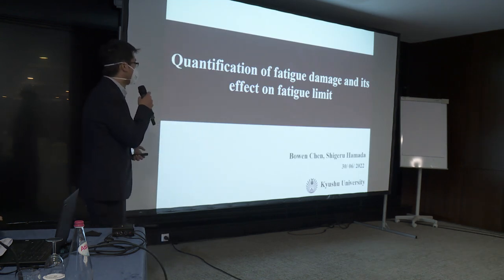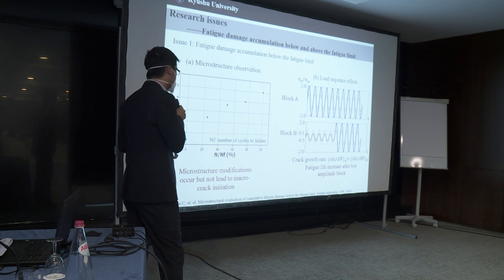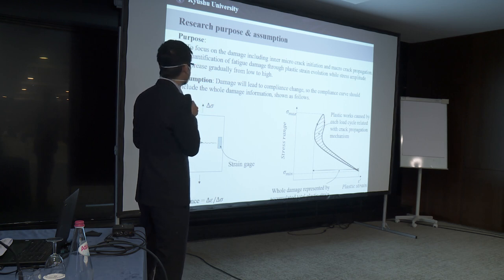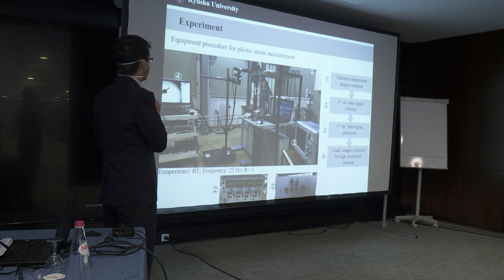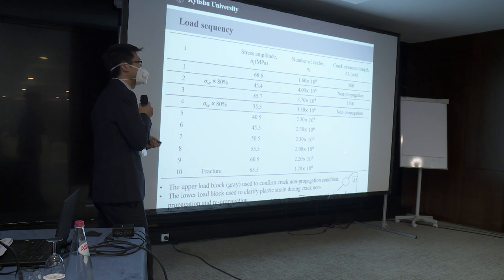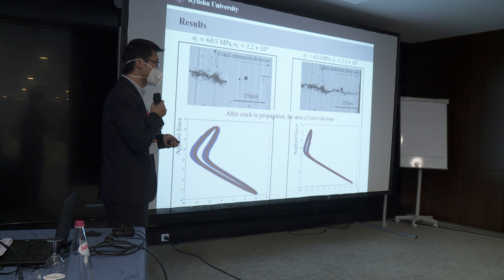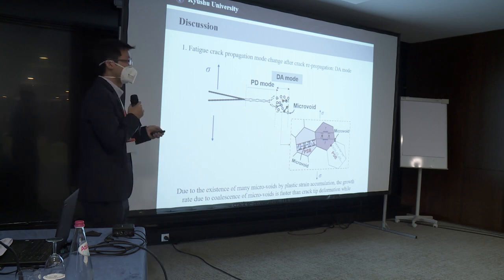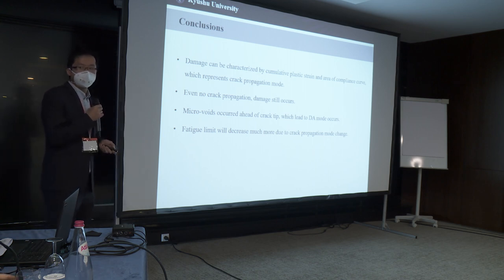Quantification of fatigue damage and its effect on fatigue limit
Bowen Chen, Shigeru Hamada